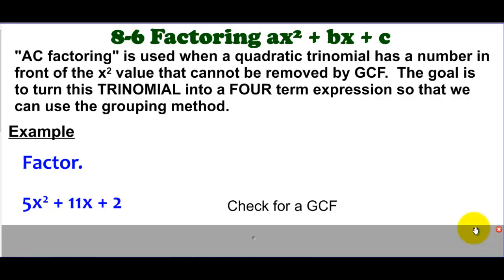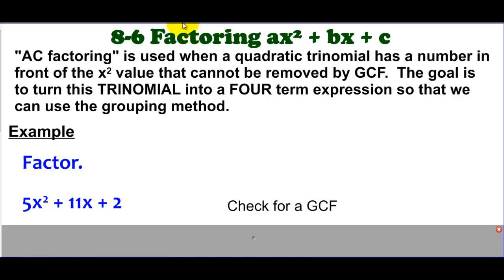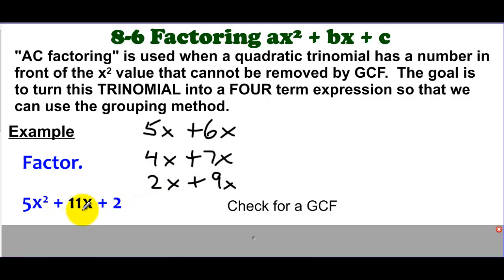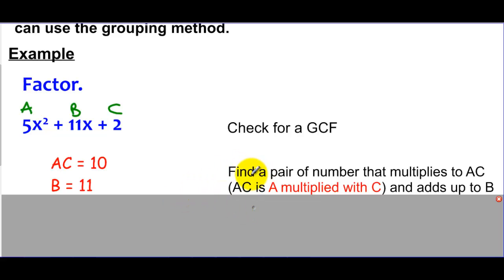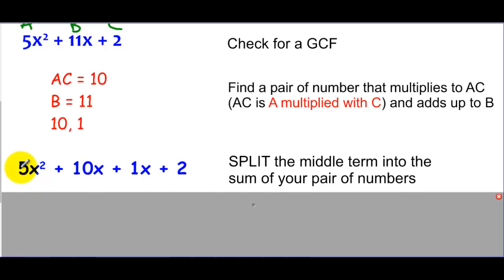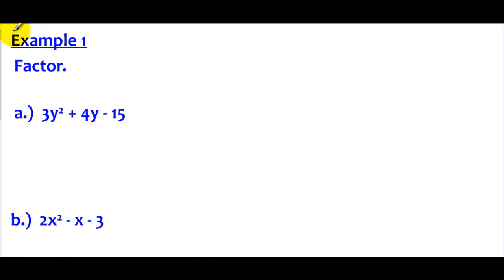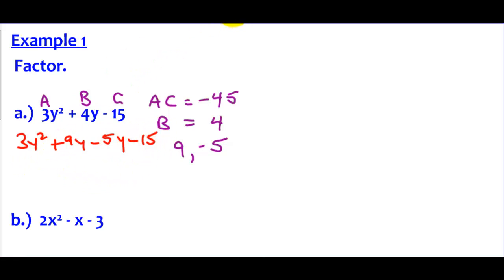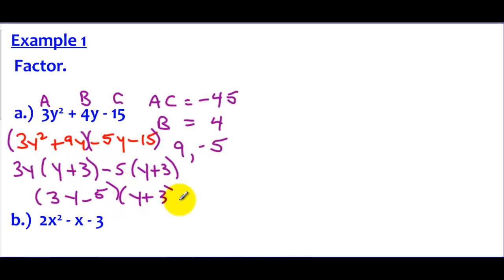Section 8-6 Example 1 Factoring a Quadratic Trinomial when a _ 1 (AC Factoring)